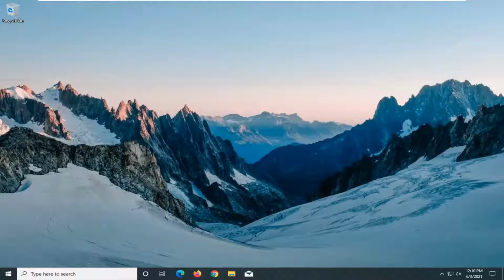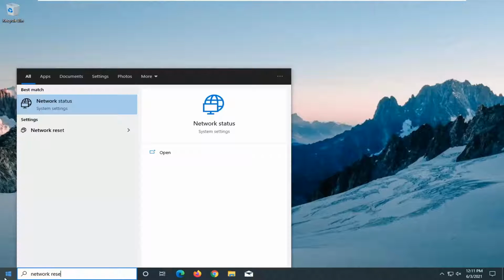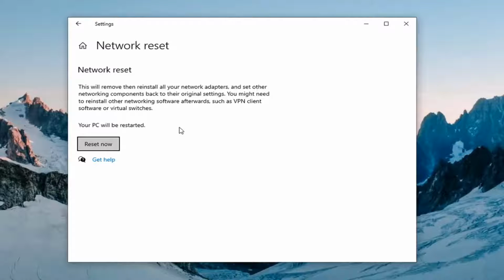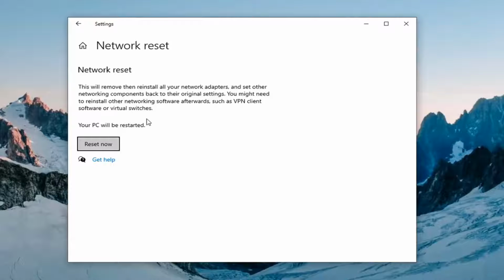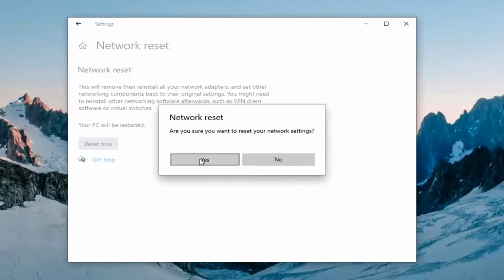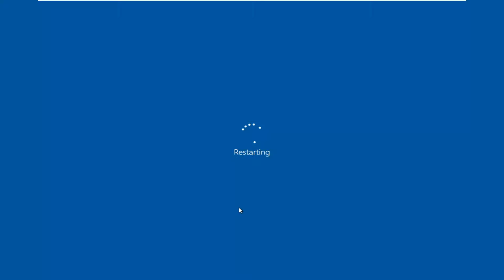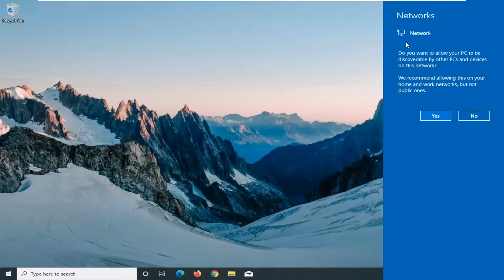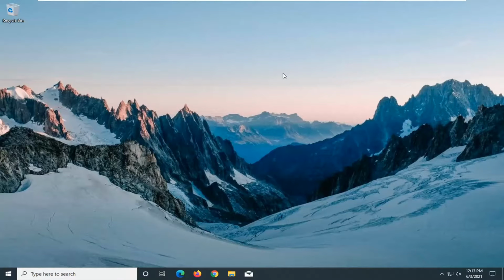Fix Windows 10 Wi-Fi Problems After Update | Internet Connectivity Issues Resolved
Windows 10 internet not working, it is one of the most frustrating issues you may encounter. If your computer or laptop frequently losing internet connection after installing the latest Windows update or connected to the internet (WiFi) But there is no internet access, unable to browse web pages. Here in this tutorial, we help you troubleshoot Internet and network connectivity problems on windows 10

Issues addressed in this tutorial:
windows 10 wifi problem
troubleshoot problems wifi windows 10
troubleshoot problems wifi windows 10 hp laptop
troubleshoot problems wifi windows 10 dell laptop
troubleshoot problems wifi windows 10 lenovo
wifi internet connection problems windows 10
windows 10 wifi issue
windows 10 wifi connection problem
windows 10 wifi not working
troubleshoot problems wifi windows 10 laptop
asus laptop wifi problem windows 10

If your computer no longer connects to the internet after an update, use this guide to troubleshoot and fix the problem on Windows 10.